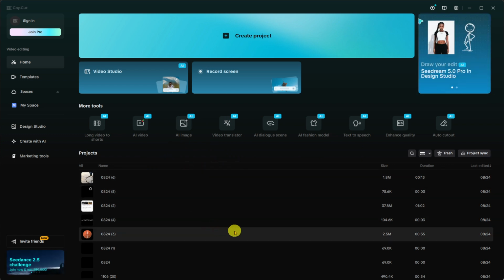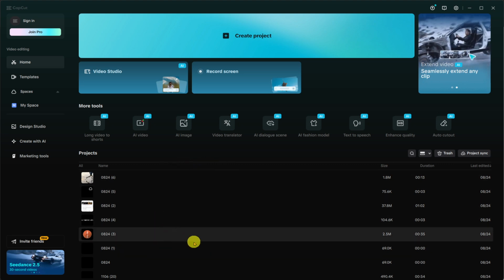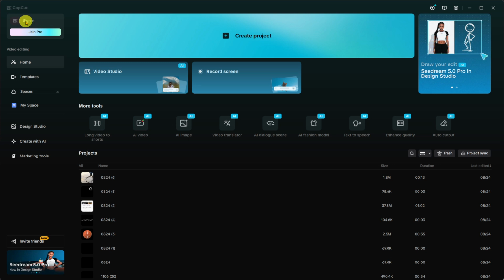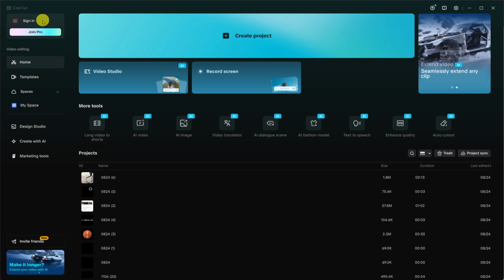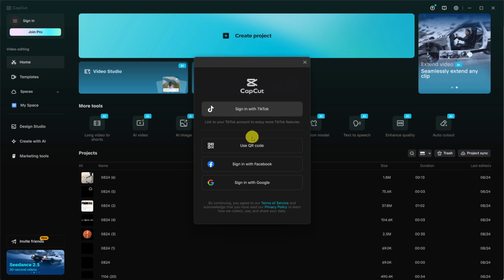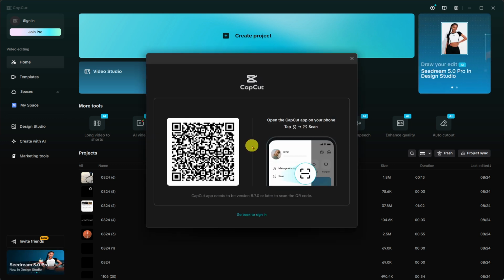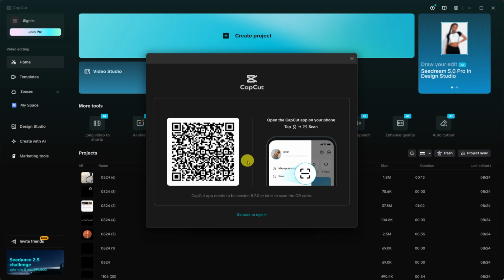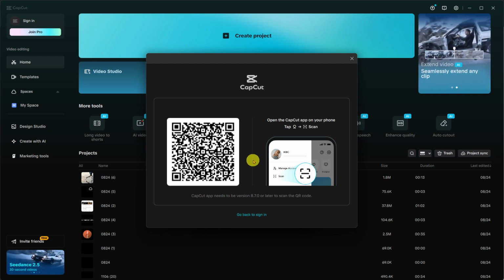How To Sign In To CapCut With QR Code (2026) (Step By Step For Beginners)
Learn how to sign in to CapCut with QR code using simple steps. This video shows you how to use the CapCut QR code login, sign in to your CapCut account, and access CapCut quickly and easily.